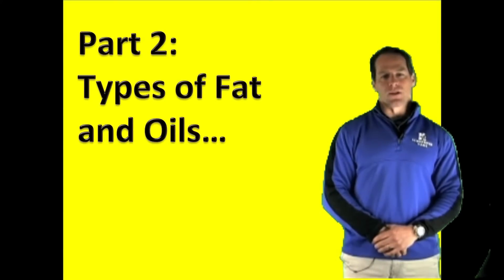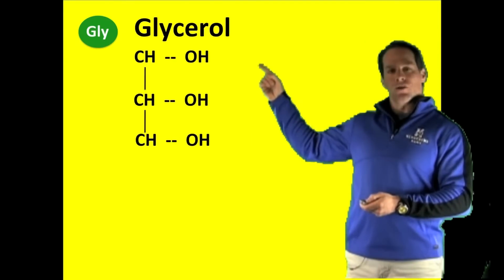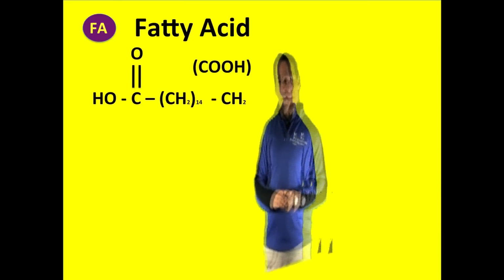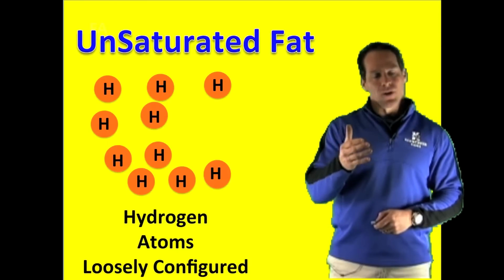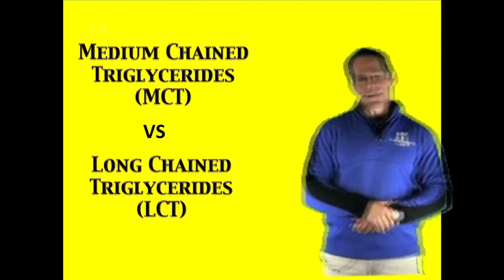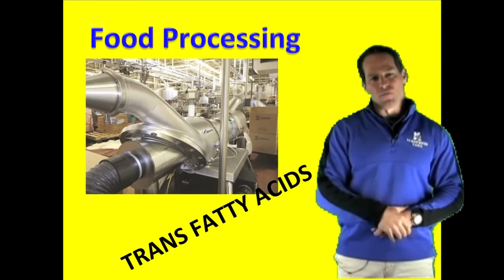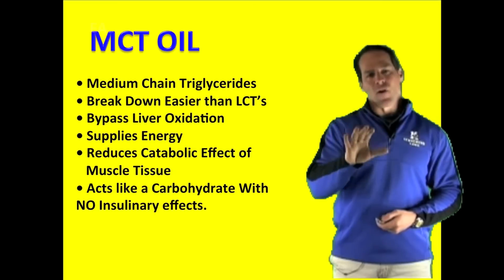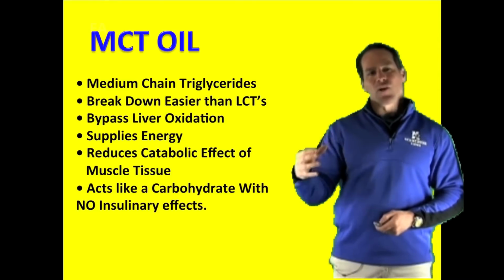typesof fat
Daryl Conant discusses the types of fat, the good, bad, and the ugly.